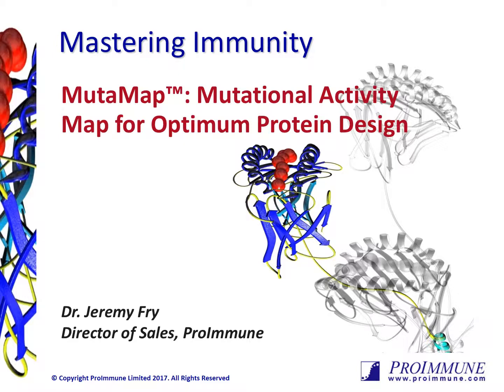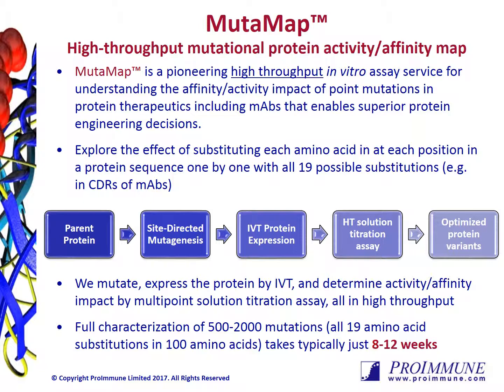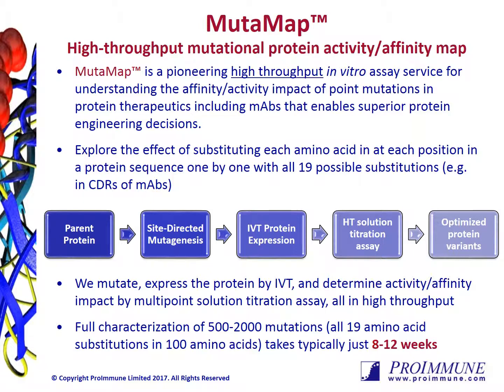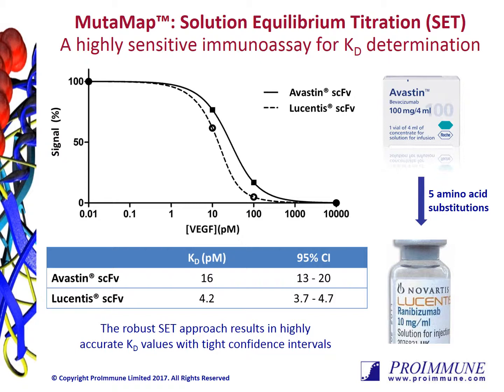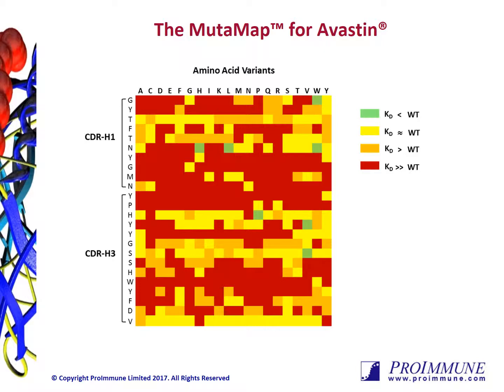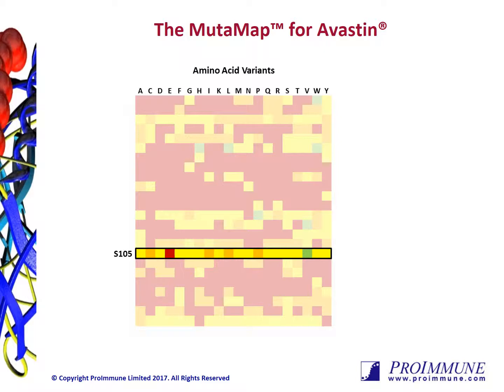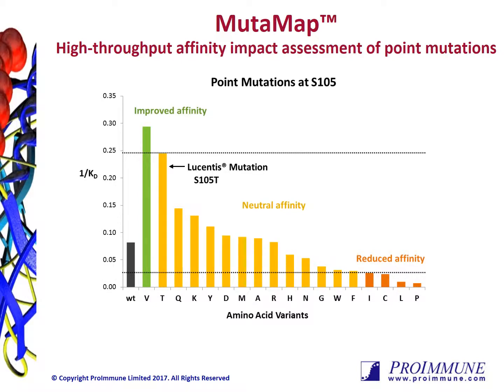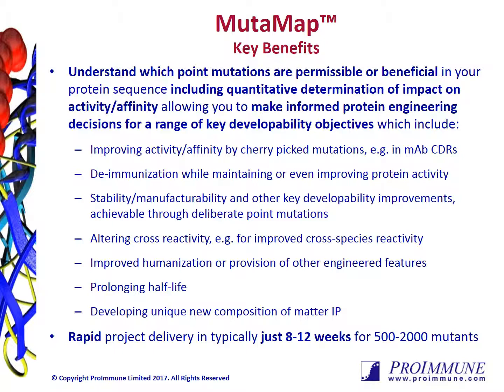MutaMap: A new key tool for developability engineering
When it’s time to make final engineering decisions for your antibody or protein, MutaMap™ can help evaluate which individual point mutations to pursue. MutaMap™ is an in vitro assay system that helps explore the effect of substituting each amino acid in at each position in a protein sequence one by one with all 19 possible substitutions and find out the effect on protein activity. For example a sequence stretch of 100 amino acids will result in up to 2000 mutants to explore that can be fully characterized in just 12 weeks.